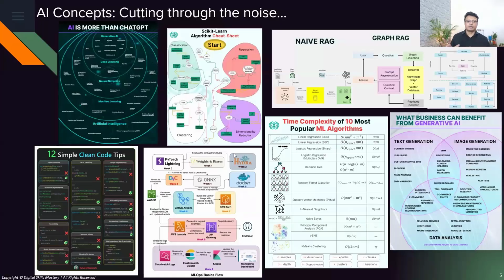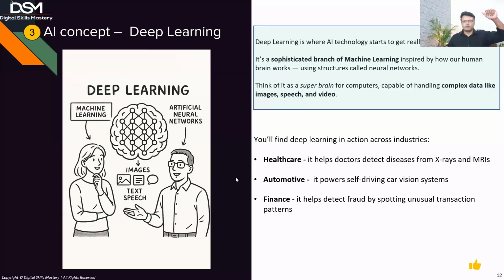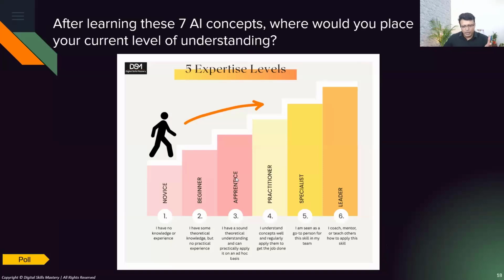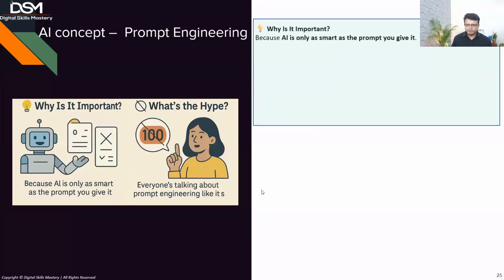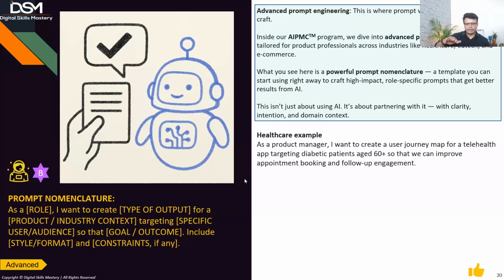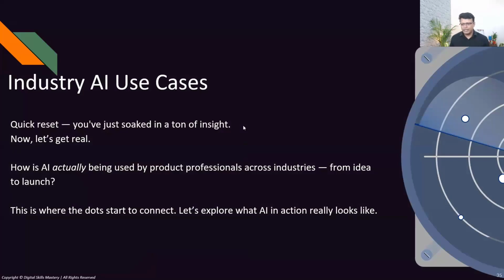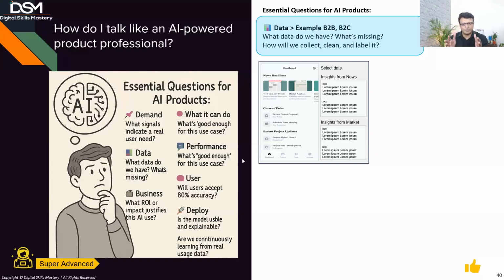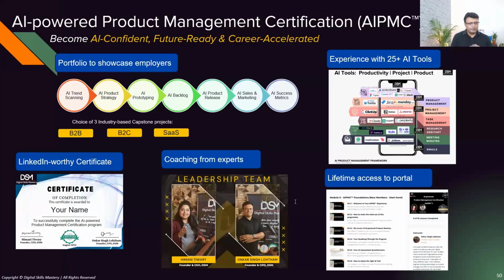Day 2 - Core AI concepts (without the jargon) | Digital Skills Mastery (Sep'25)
Onkar Singh Lohtham and Himani Tiwary
Digital Product Management Coach & Trainers
Make sure not to miss a single video from Onkar and Himani

What is Digital Skills Mastery?
Digital Skills Mastery (DSM) is a global digital skills development and career management platform. Our mission is to help digital professionals carve out a clear career path, developing new digital skills and concepts.

Why are digital skills important?
Jobs that pay less than £30,000 are five times more likely to be automated than jobs paying over £100,000. That’s why it’s so important for digital professionals to constantly upskill and adapt to the changing job market.

There has never been a better time to grow your career and learn the digital skills, which will catapult your career to the next level, bringing you a higher salary and more responsibility in your organisation of choice. Upgrade now using DSM’s systematic approach to skills development and career management.

To consistently grow your product and serve your customers you need to master the key areas in your digital product’s lifecycle. To assess its performance maturity, you must look at individual skills, work with sales, marketing and customer services on cross-product team skills, and then analyse the product maturity by testing its search, access rights, social logins, AI, and content management systems.

Our A-T-A-R™ process allows you to Assess your current digital skills level. Based on this assessment you can then decide which level and type of learning you require to succeed in your career. In the Train phase, you go through live instructor-led virtual training, many self-paced videos and workbook material helping you master the digital skills. While you learn with our self-paced online course, you can join our live virtual Apply webinars to put your theory into practice and ask any implementation-based questions you have. Afterwards, you can bring all your learning and experience together during the Reinforce phase, where you plan your next 3, 6, 9 and 12 months in your role.